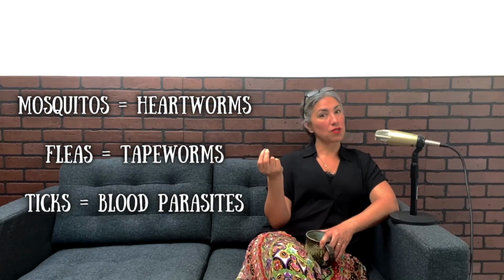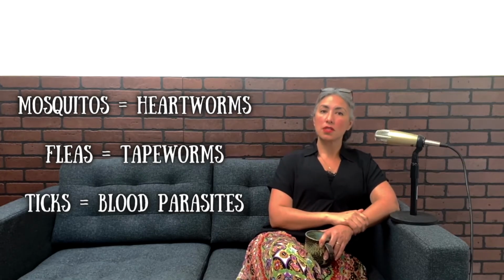Chat with Hatt #8: Heartworms, Fleas, & Ticks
Dr. Hatt sits down and talks about the heartworms, fleas, ticks, mosquitos, blood parasites, tapeworms, and more! From how they affect your pets to protective remedies, Dr. Hatt dishes out a serious helping of knowledge on this episode of CWH.